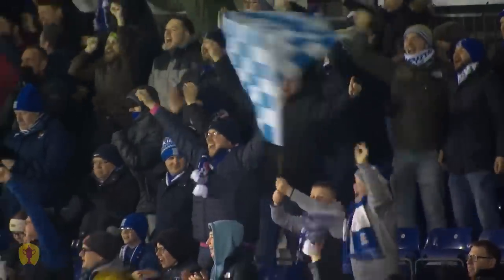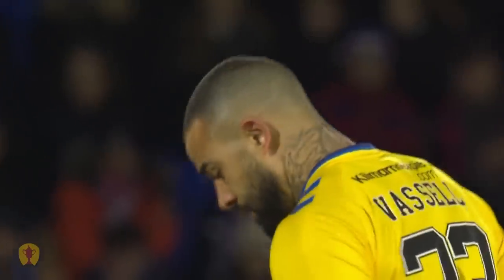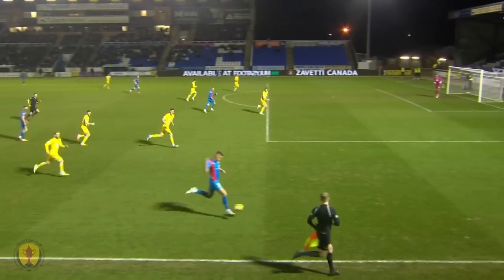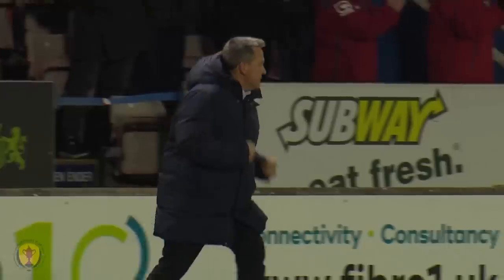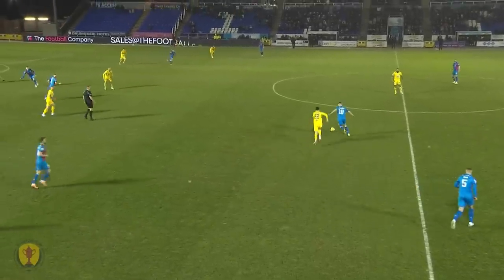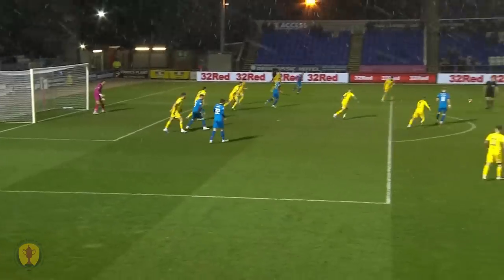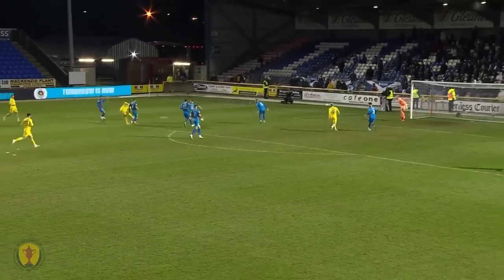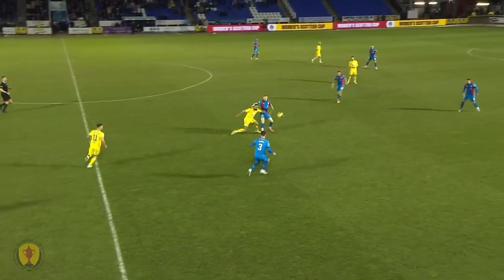Welsh sends Inverness to Hampden! | Inverness CT 2-1 Kilmarnock | Scottish Cup Quarter Final 2022-23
A Sean Welsh second-half strike was enough to book Inverness Caledonian Thistle in the Semi-Final of the Scottish Cup!